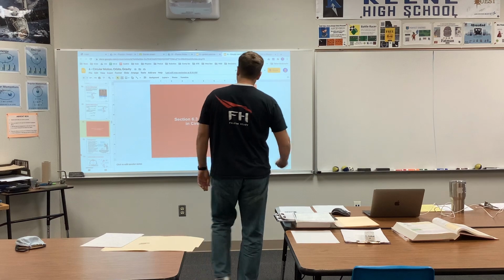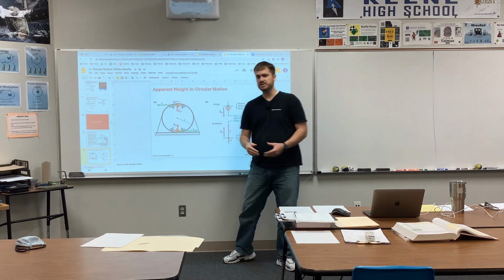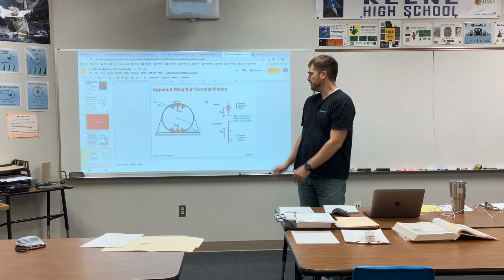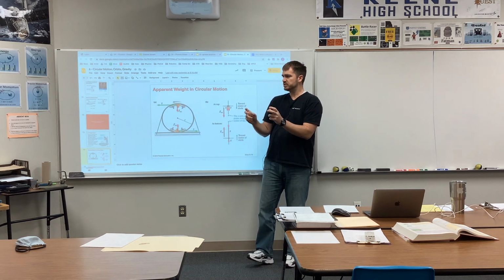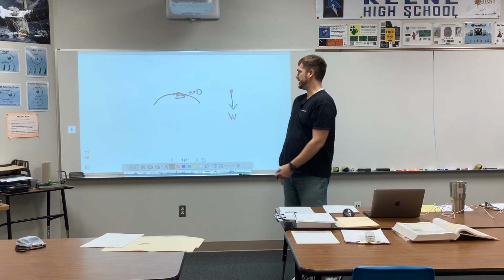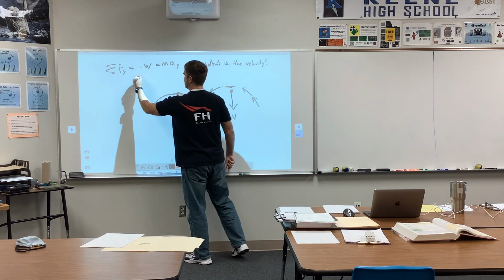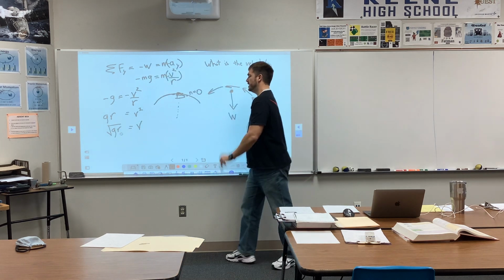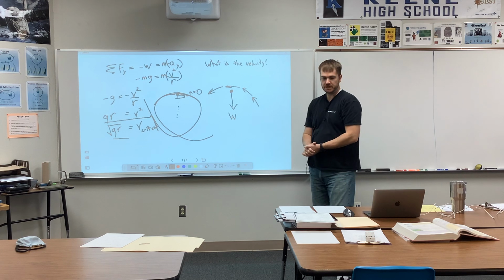6.3 - Apparent Forces in Circular Motion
Critical Speed, loop the loop, critical velocity